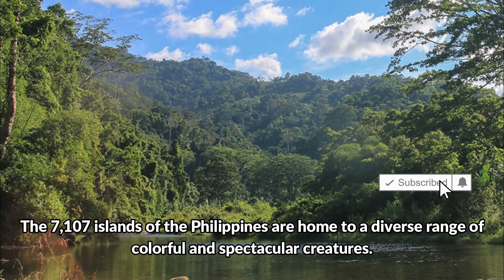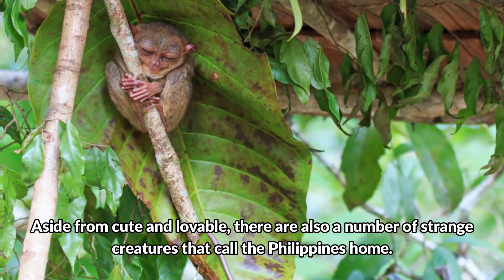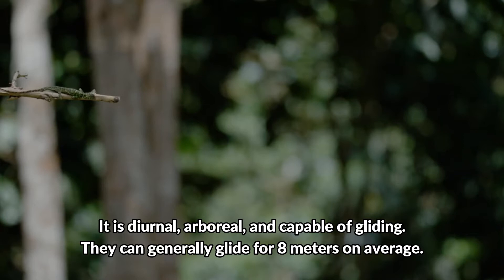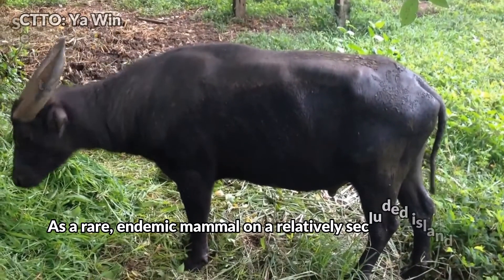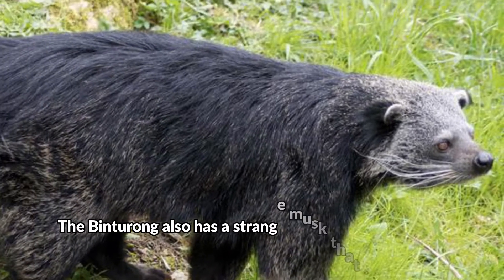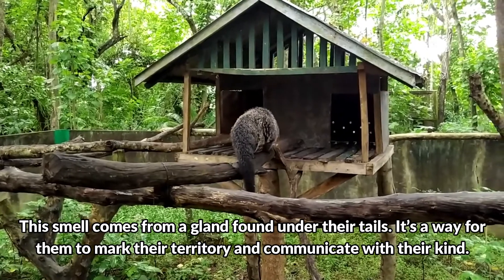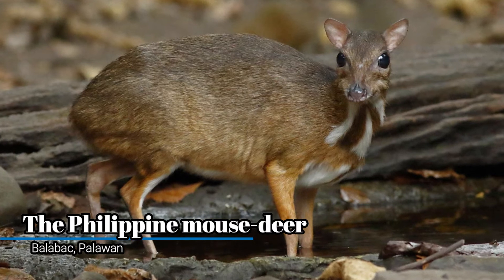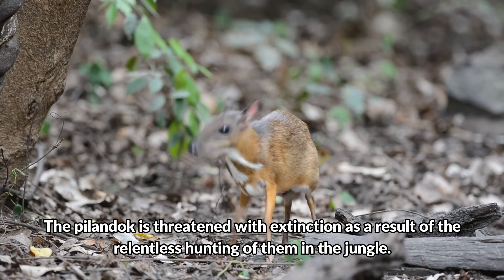Animals That Can Be Found In The Philippines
This are some animals that can be seen or found in the Philippines! Some are endangered and are native to the country.

PhillyinthePhilippines
Tom and Ruth Philippine Adventures
Harald Baldr,
BecomingFilipino
Philo ing the Philippines
Giggly Girl
Erica Reyn
i am ces
Marz Bancud
HoodwinkedbyanAngel
Michael Fazio
RichShaw Philippines
Joe & Jassy Down in Georgia
Mk Show Tv Love3x
Sab G Travel
Wayne's Adventure
Honey ko
Baby Chie
Adrian Gibson
Wish For Wanda
meet the Farmer family
Yna Clark
canoy in the philippines